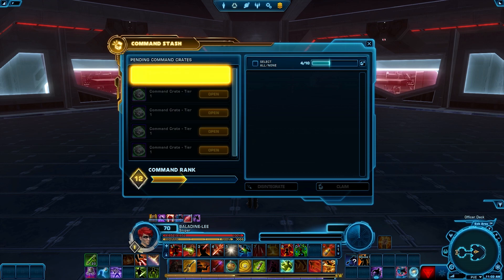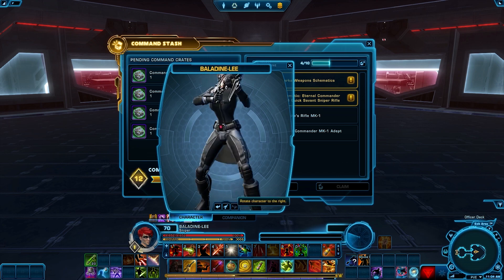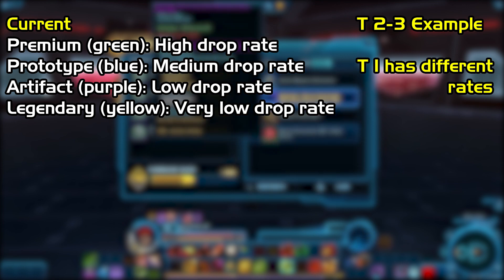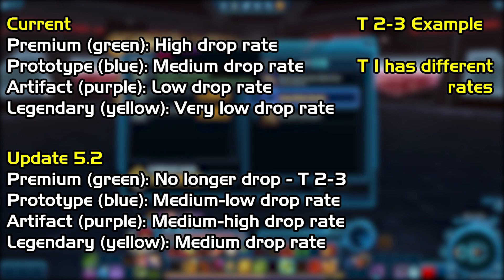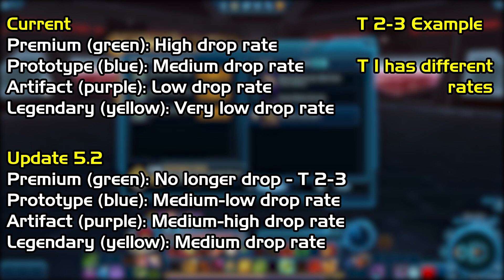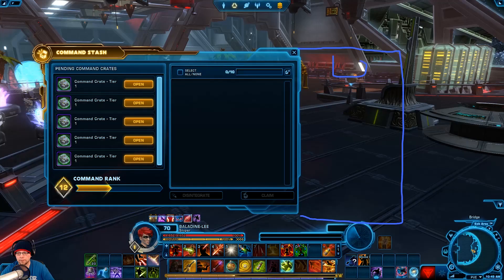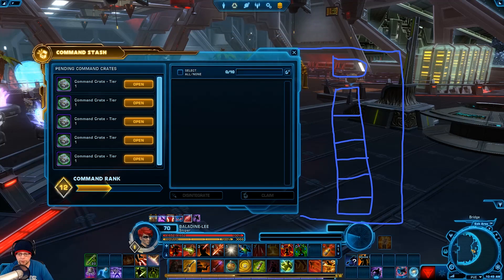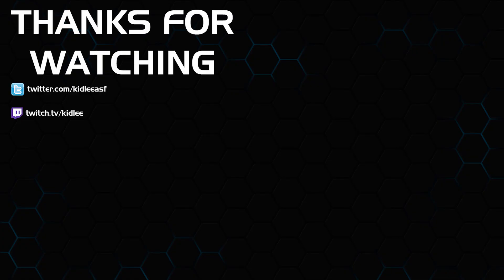SWTOR News - Command Crate Changes - Update 5.2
In this StarWars The Old Republic news update Kid-Lee talks about changes to Operation drops in Update 5.2

For more great content check out:
SWTOR Central